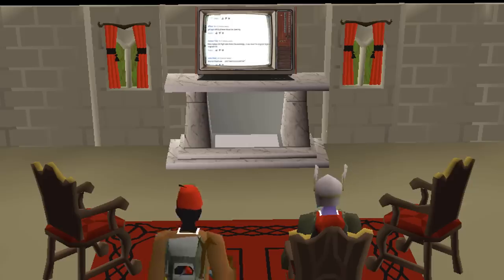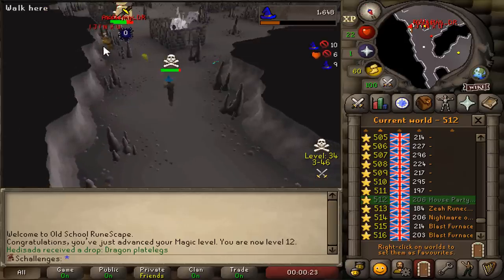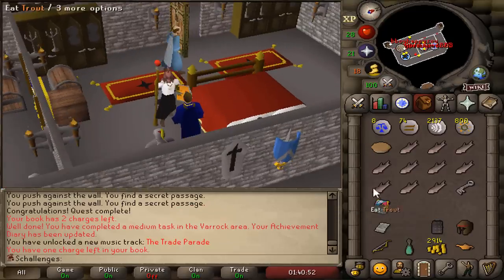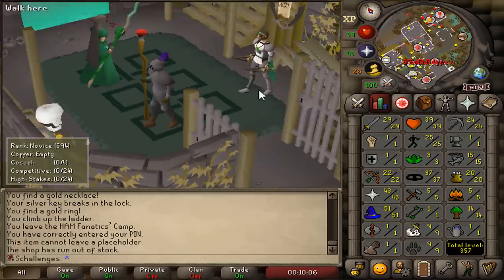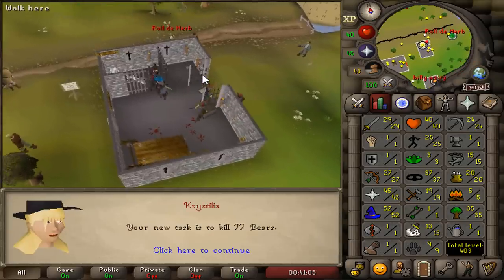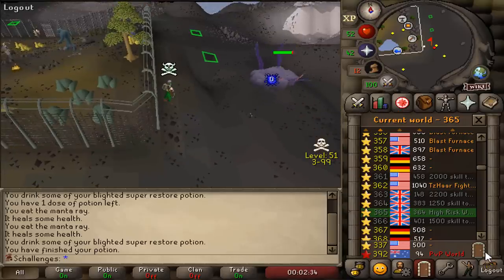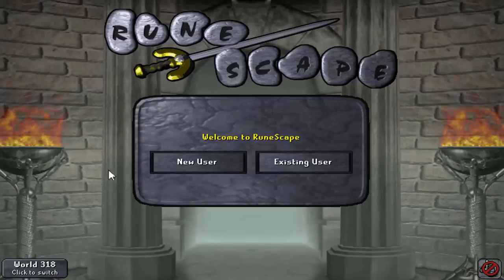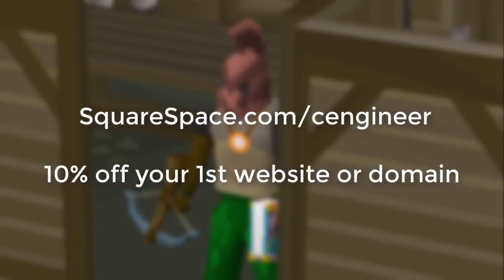My new HCIM will do the impossible in the Wilderness (Schallenges #1)